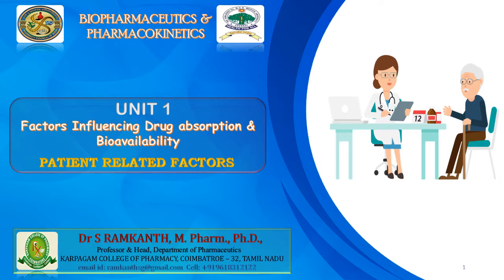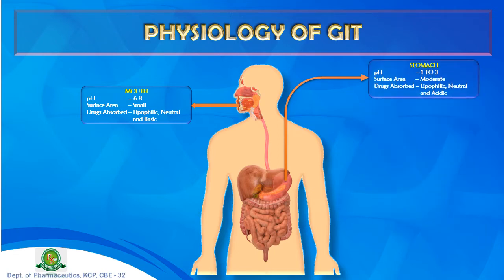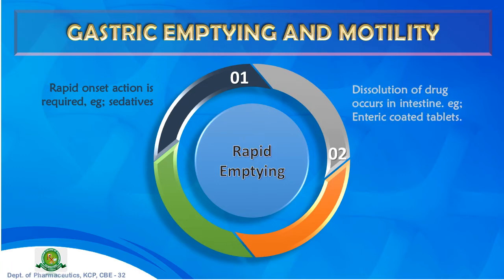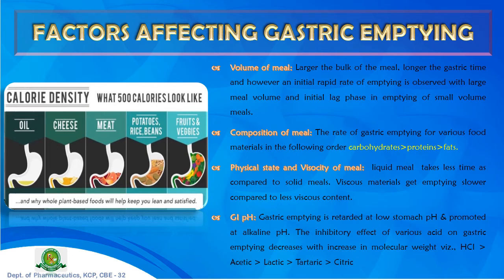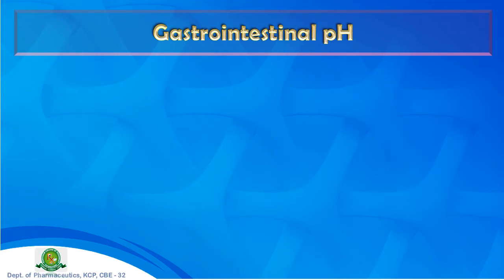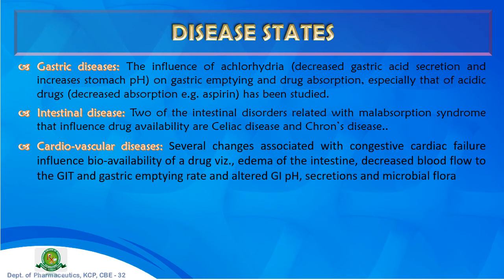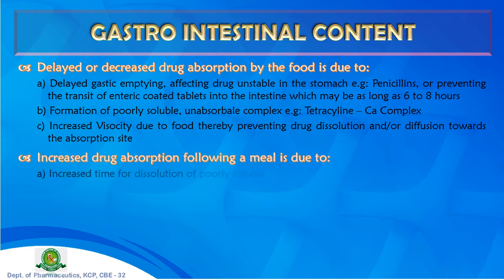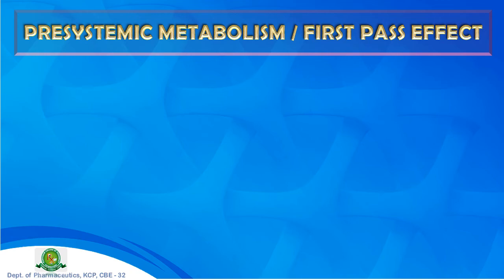PATIENT RELATED FACTORS AFFECTING DRUG ABSORPTION & BIOAVAILABILITY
Greetings!
Good Day to All..

This presentation is all about the Factors affection drug absorption and bioavailability - PATIENT RELATED FACTORS

The detailed discussion about the various factors such as
Age
Gastric Emptying Time
Intestinal Transits Time
GI pH
Disease State
Blood flow through GIT
GI content
Presystemic metabolism by Lumenal enzyme, Gut Wall enzyme, Bacterial enzyme, Hepatic enzymes

Your suggestion and comments are welcome for further improvement in my presentations.

Thank you all for your valuable time.